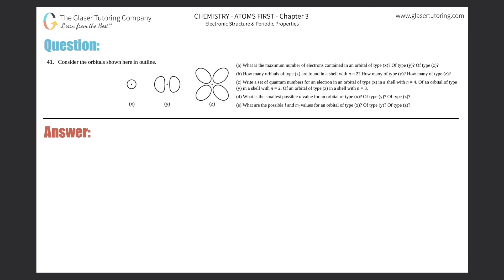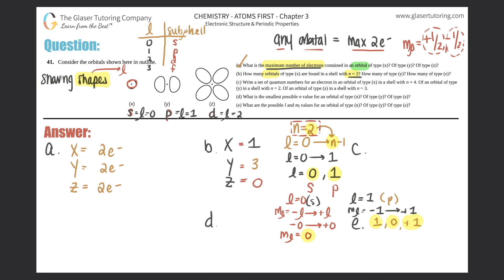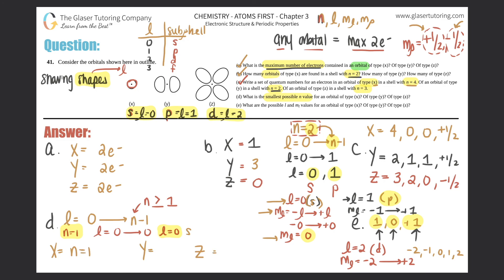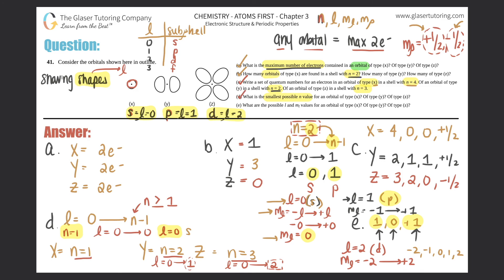6.41 | Consider the orbitals shown here in outline. (a) What is the maximum number of electrons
Consider the orbitals shown here in outline.
(a) What is the maximum number of electrons contained in an orbital of type (x)? Of type (y)? Of type (z)?
(b) How many orbitals of type (x) are found in a shell with n = 2? How many of type (y)? How many of type (z)?
(c) Write a set of quantum numbers for an electron in an orbital of type (x) in a shell with n = 4. Of an orbital of type
(y) in a shell with n = 2. Of an orbital of type (z) in a shell with n = 3.
(d) What is the smallest possible n value for an orbital of type (x)? Of type (y)? Of type (z)?
(e) What are the possible l and ml values for an orbital of type (x)? Of type (y)? Of type (z)?